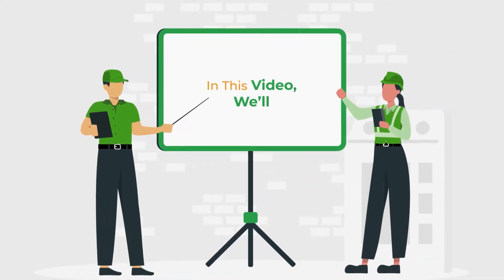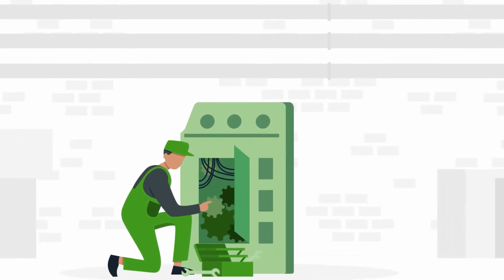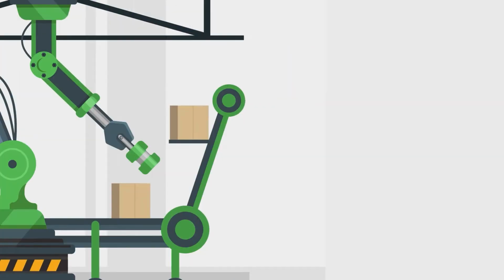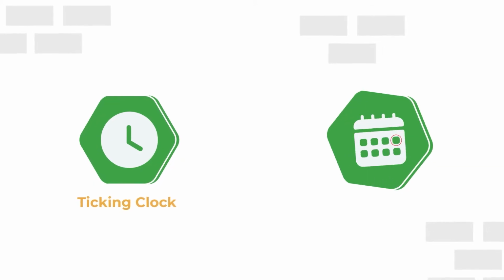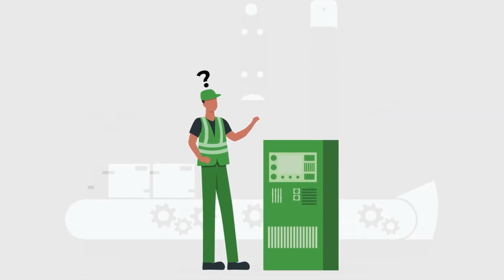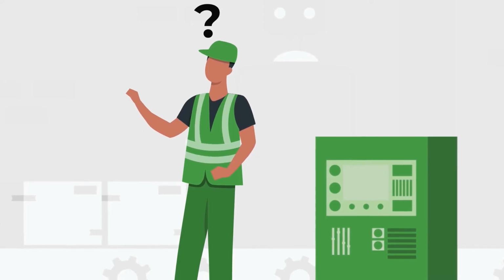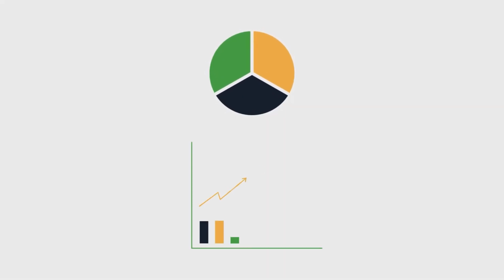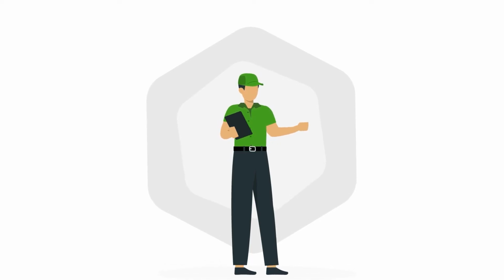Corrective Maintenance: Get Critical Equipment Back Up and Running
Corrective maintenance involves performing repairs on pieces of equipment after they've broken down. It's a reactive approach that's usually best suited to low-cost, low-criticality assets.